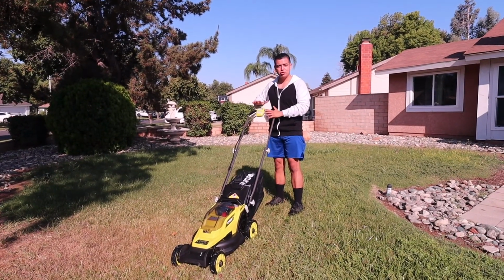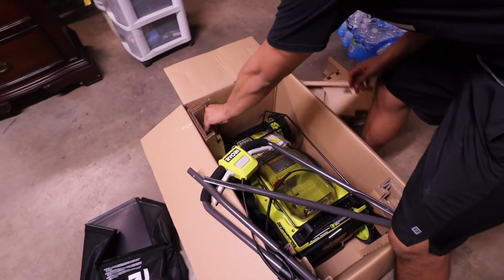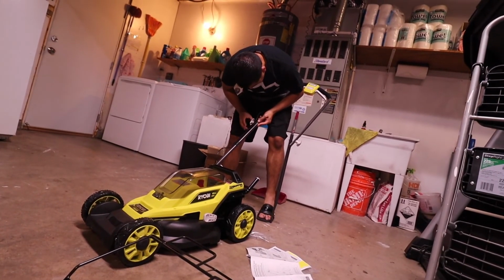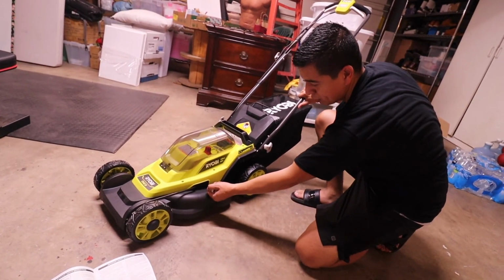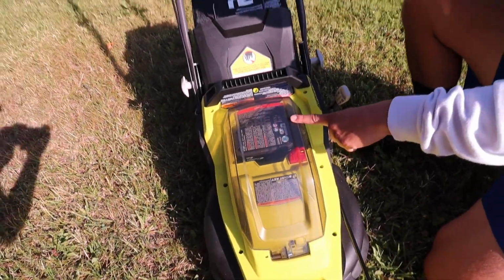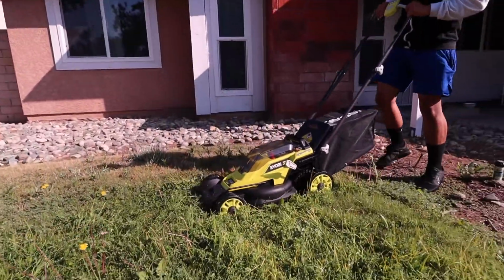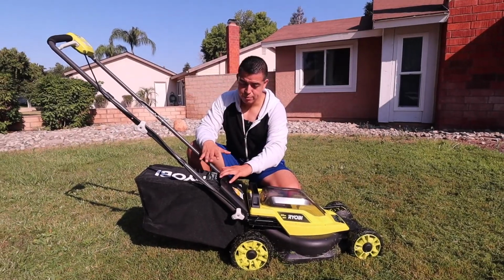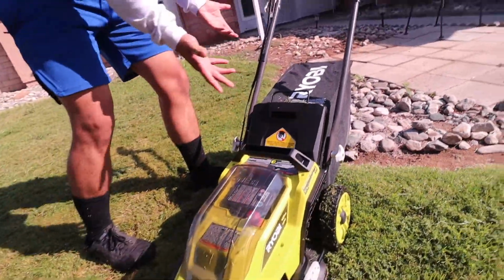Ryobi 13" Cordless Push Lawn Mower Review | Unboxing/Setup/Overview/Test/Review BEST RYOBI LAWNMOWER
Ryobi 13" Cordless Push Lawn Mower is literally the BEST lawn mower out there! I did an unboxing, setup, overview, test and review of the Ryobi Lawn Mower. If you want an easy lawn mown and inexpensive, this is the best Ryobi lawn mower to get.

I decided to purchase my own lawn mower because it was getting expensive to have a gardener do your lawn, so I bought the Ryobi one because it was inexpensive and honestly it is the BEST lawn mower out there! It is such an easy plug and play type of equipment and I love those types of equipments.

I reviewed this product because I recently started to purchase more Ryobi products and the more and more that I use them, the more that I fall in love with Ryobi.

THINGS I USE FOR VLOGGING:
Canon M50
Canon Tripod
GoPro HERO 9 Black